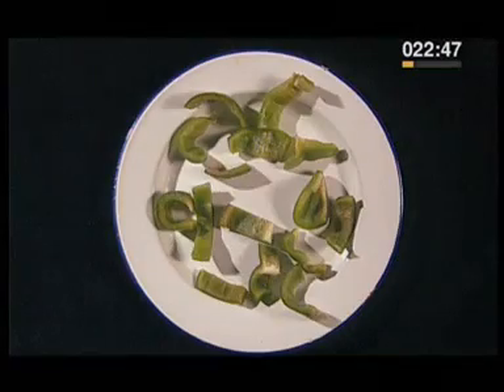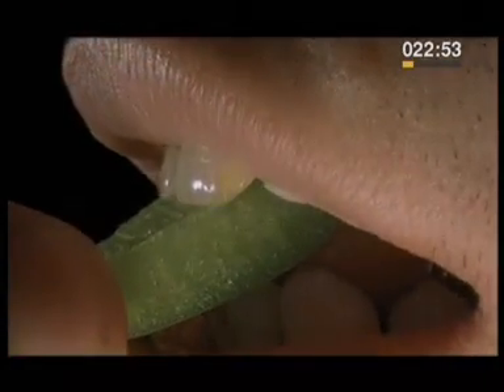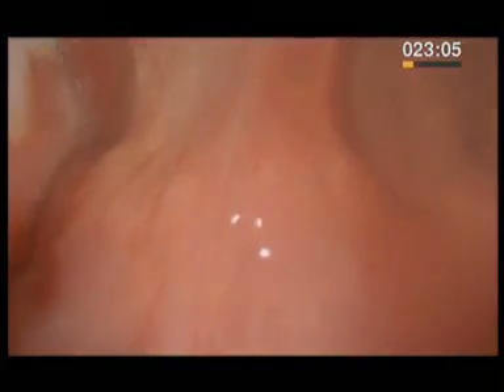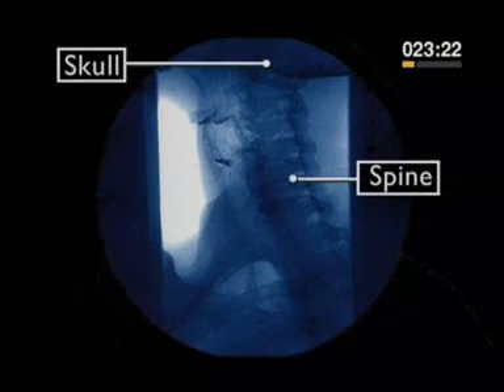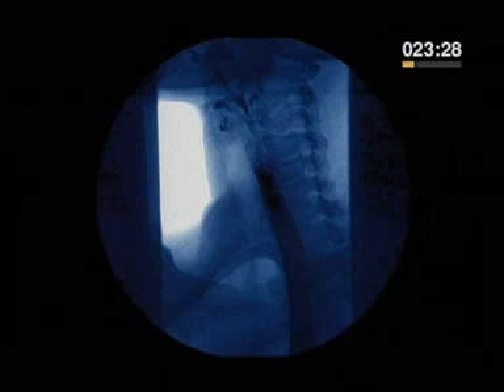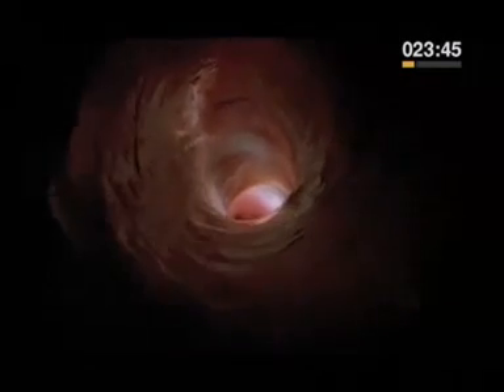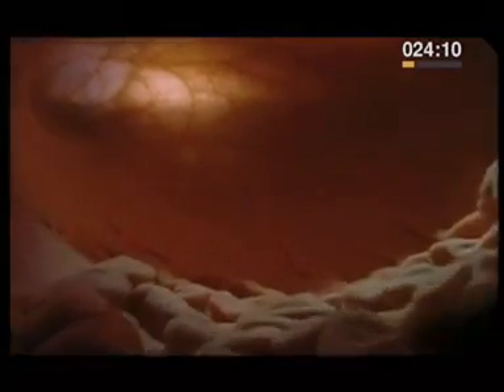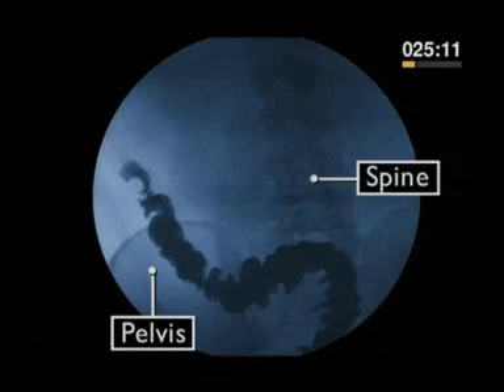Unit 8A Food and Digestion Movie Digestion BBC BL78